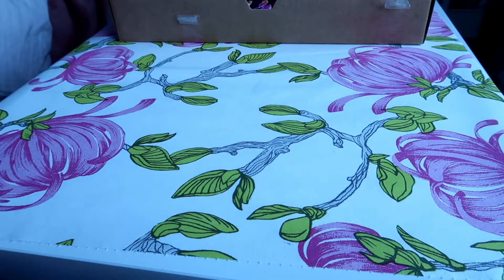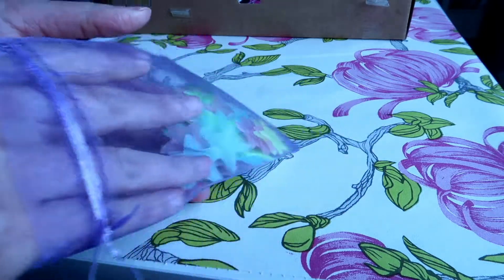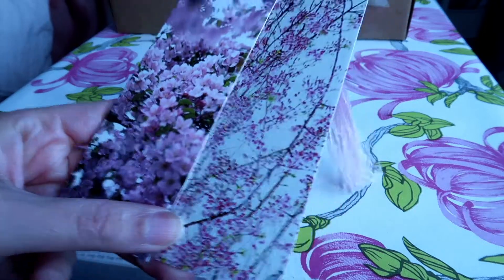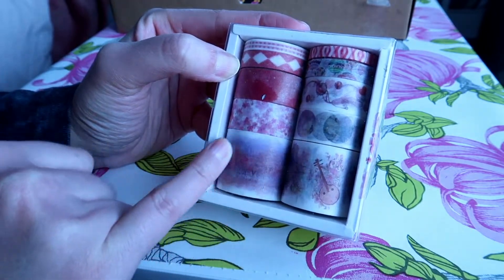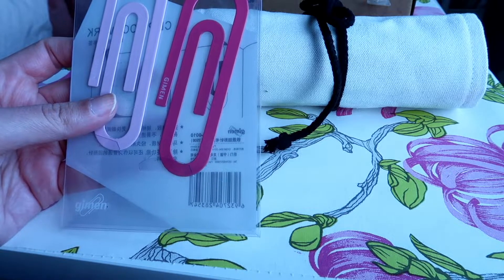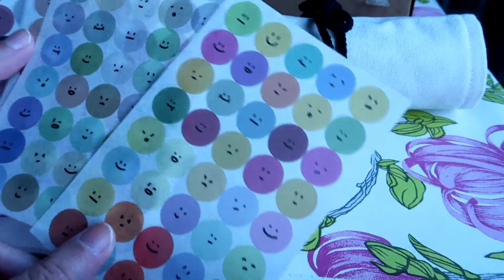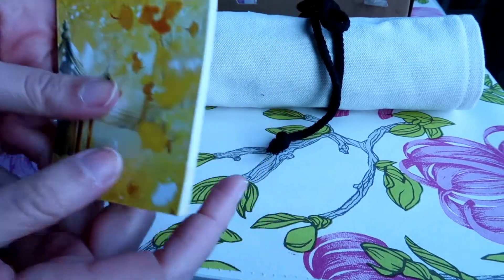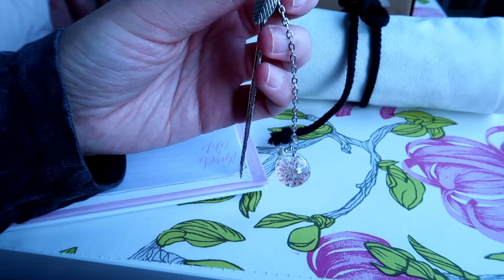Japan x Sweden Stationery Box | Mori Papper Unboxing